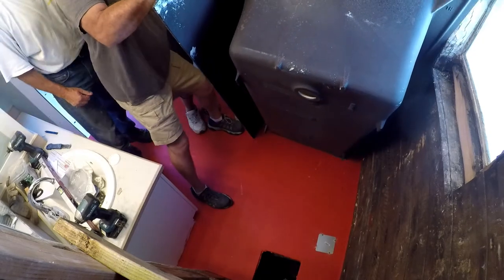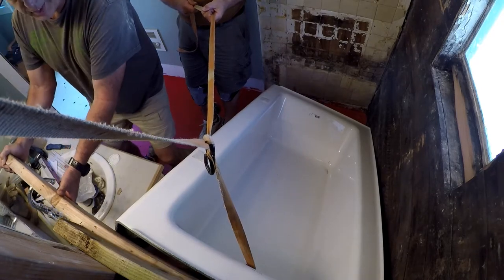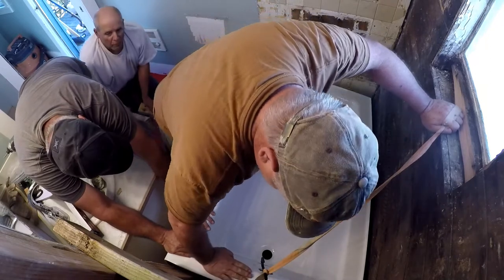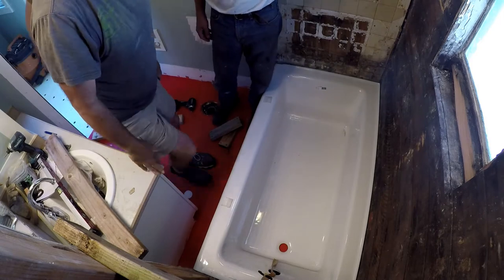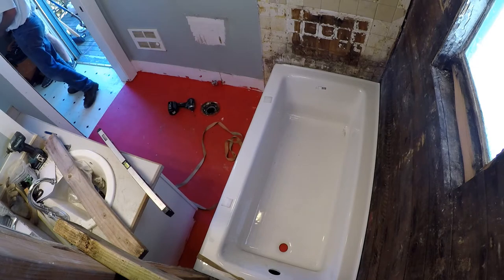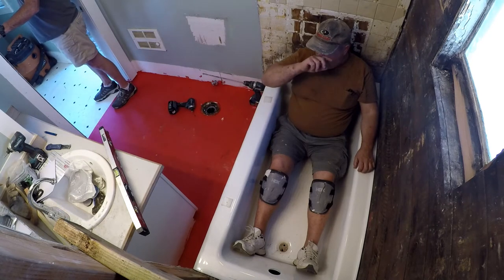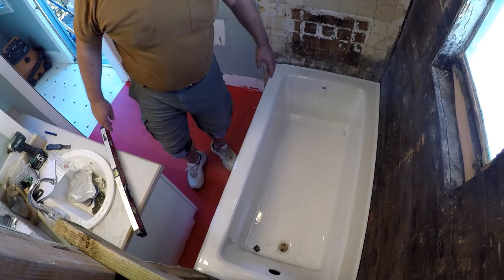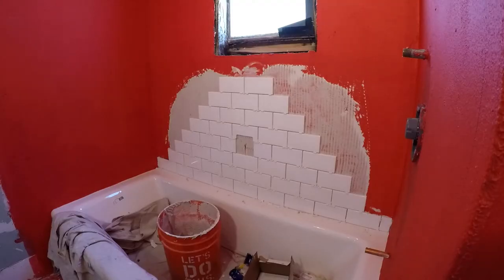Install A 400 Pound Cast Iron KOHLER Bathtub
How To Install A
400 Pound Cast Iron
KOHLER Bathtub
my videos. I hope you're
finding them useful and
entertaining. You are
invited to comment, like,